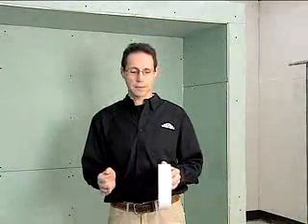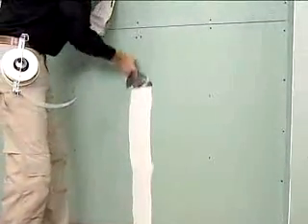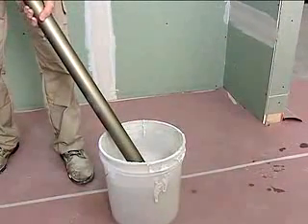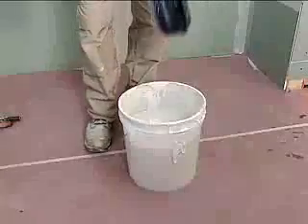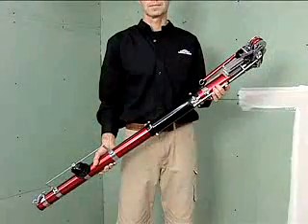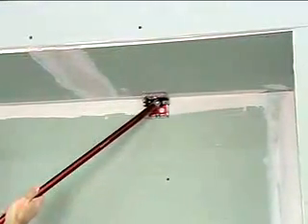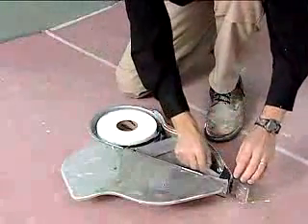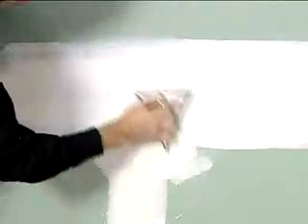FibaFuse™ Paperless Drywall Tape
FibaFuse is a revolutionary new Paperless Drywall Joint Tape.  Designed for professional renovators and remodelers, FibaFuse is a mold-resistant glass mat drywall tape (ASTM D3273 approved) that is ideal for use with mold-resistant and paperless drywall systems along with high-humidity and moisture-prone applications.

FibaFuse is easy to cut and is designed to retain its folds making it efficient to install by hand on joints in corners.  Super tapers, banjos and automatic tapers also work well in applying FibaFuse and compound to drywall seams.

Features & Benefits include:

    Open Fiber design - Fuses with drywall compound to create stronger drywall joints compared to paper tape
    Mold Resistant - Increased mold protection for a safer environment
    Pre-creased - For easy installation in corners
    Smooth Finish - Eliminates blisters and bubbles common with drywall paper tape
    Overall Performance - A superior option to paper tape for demanding applications